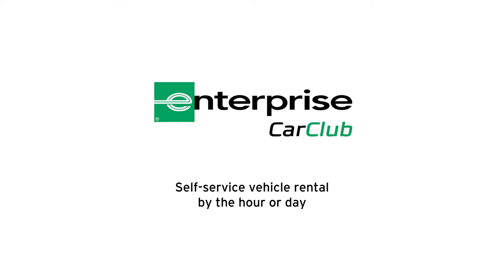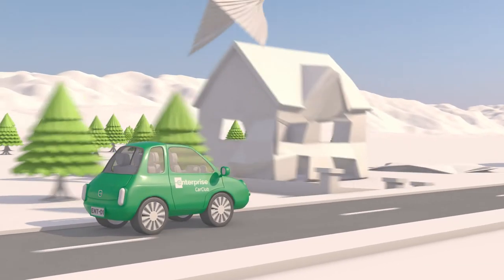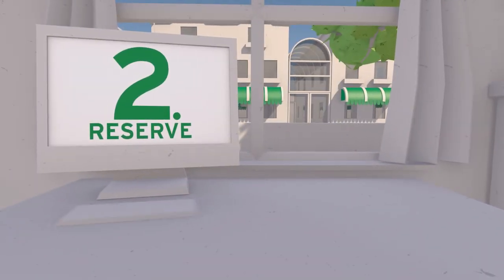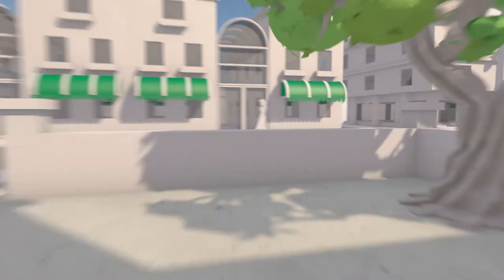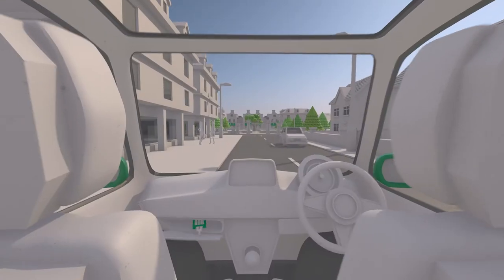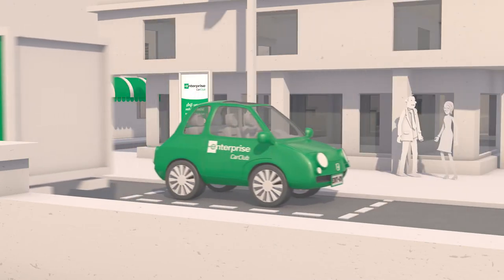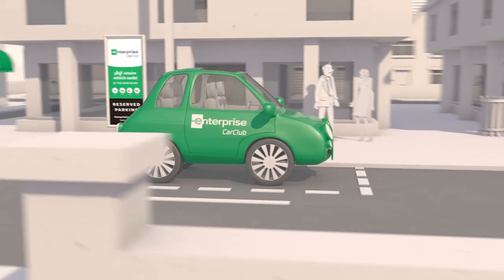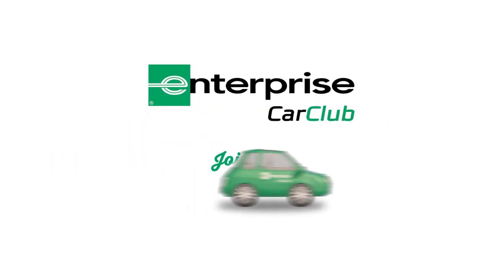Enterprise Car Club - How it Works 3D Animation - Motiv Productions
Enterprise Car Hire commissioned Motiv Productions to produce a series videos to highlight their national ‘hourly vehicle rental’ service; 'Car Club'.

A concept was built around the romantic memory of pulling out a map when going on a road trip. So our animations are a 3D paper world that comes to life as the Enterprise Car travels through it.

We worked with Enterprise to develop the script then storyboard, showing the various scenes so that we could see how the film would come together. We had the voice over recorded by their UK actor who appears in their national broadcast adverts and print, creating consistency across their advertising.

The film has been very well received and we are now scheduling variations to cover the other areas of their new service. A version for American markets is also in pre-production.

If you would like a film like this then contact Paul 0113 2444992.

Enterprise Car Club said of our working relationship:
"Getting the right mix of creativity and superb project management skills is an elusive thing in this kind of industry, one I thoroughly appreciate in Paul and the team at Motiv".